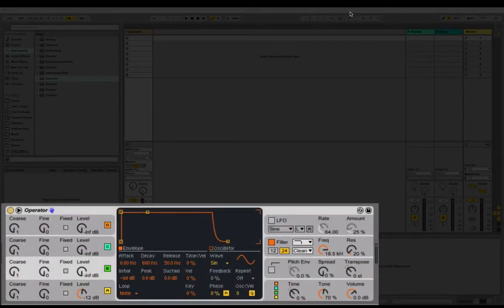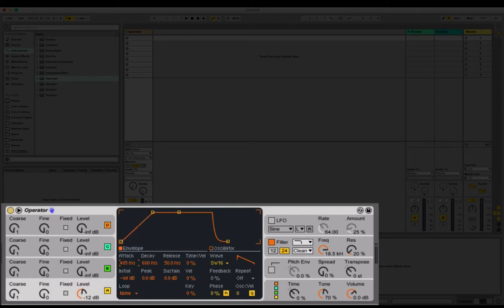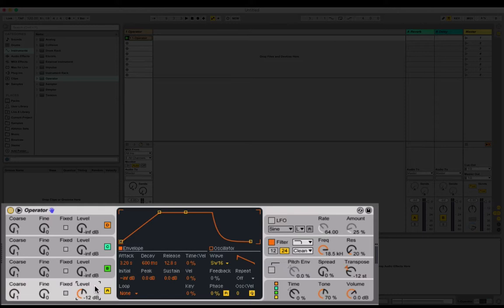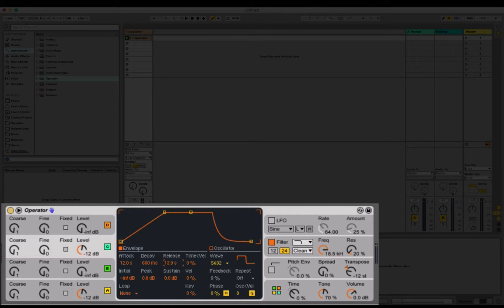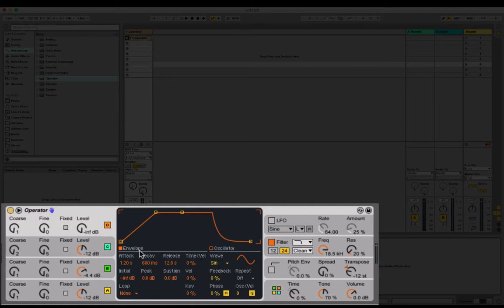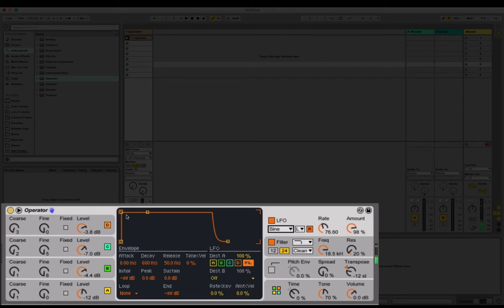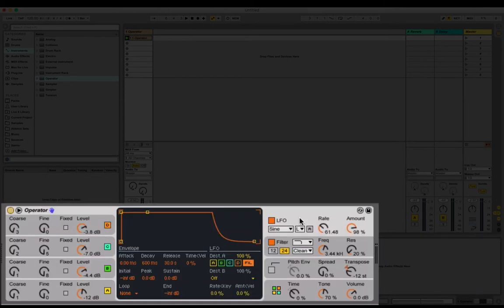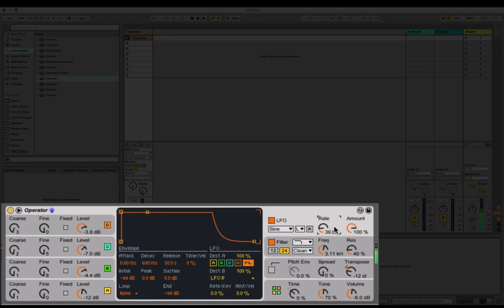Ableton Live Tutorial - Evolving Pad Sounds w/ Operator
Creating sounds which evolve over time using several oscillators and amplitude envelopes inside Operator.